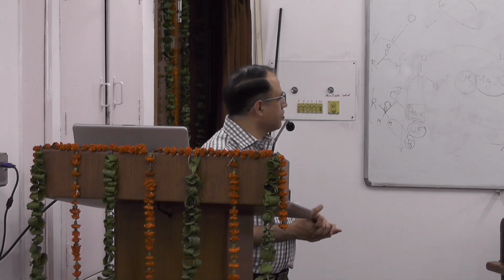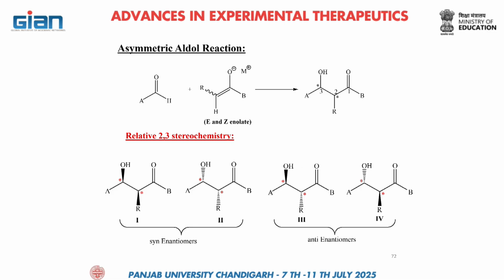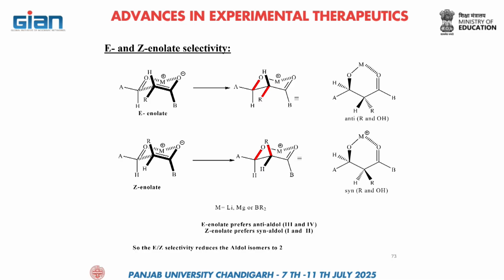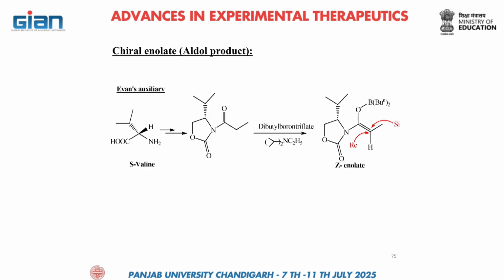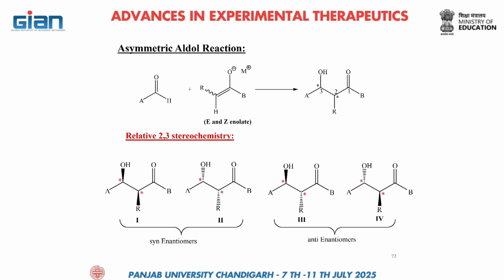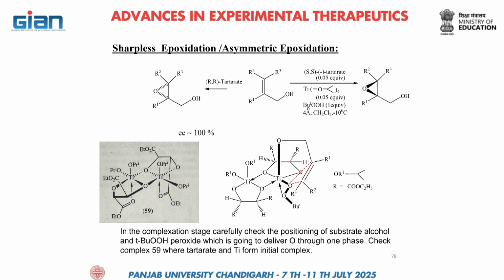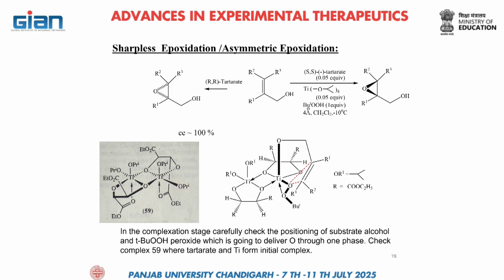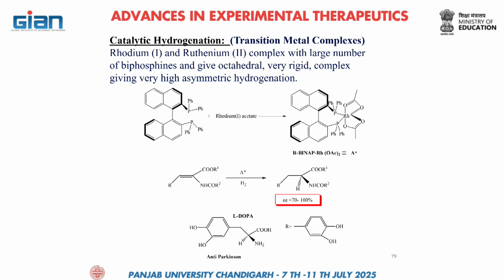T19 Asymmetric Synthesis in Drug Design: Auxiliaries & Reactions-II Part 1